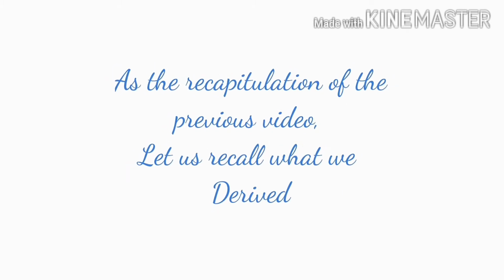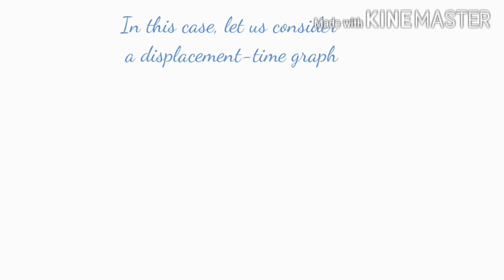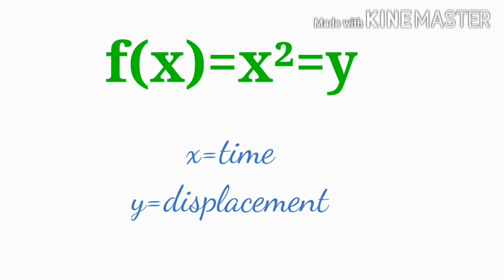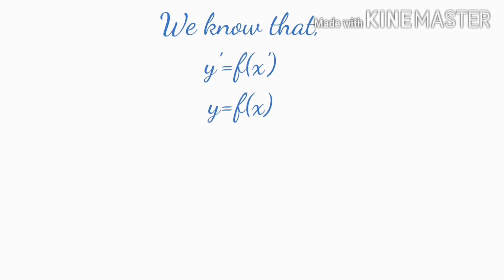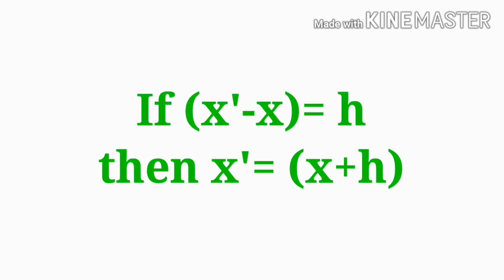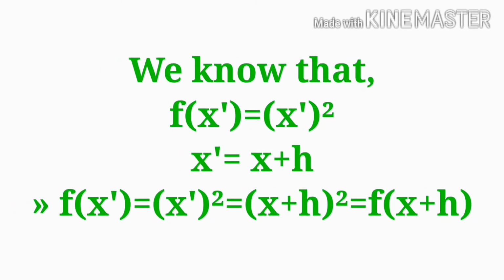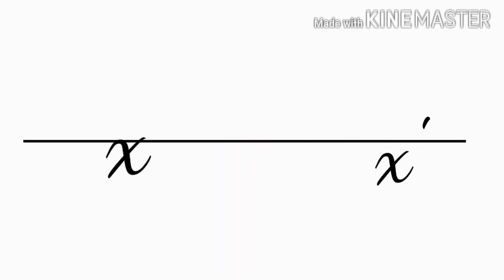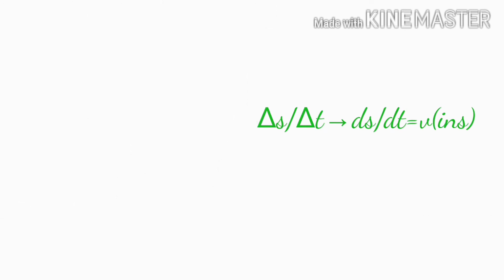How to Differentiate| First Principle of Differentiation| Calculus-2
Hope you liked the video. To watch the 1st video on differentiation click on the